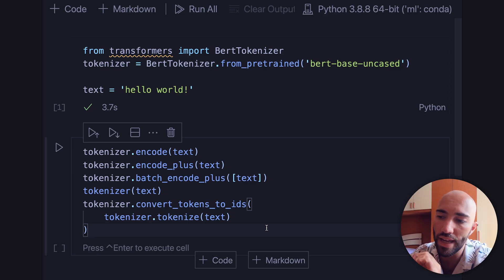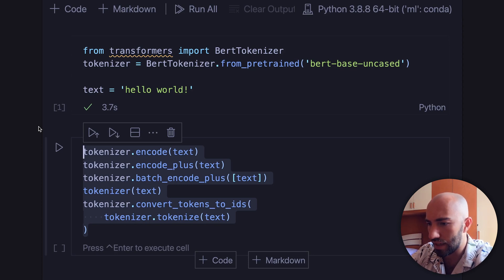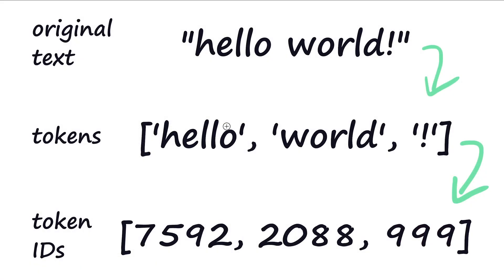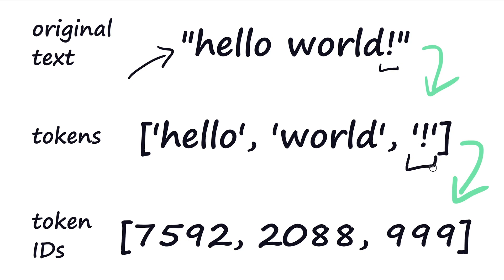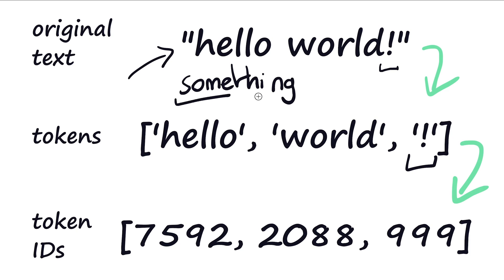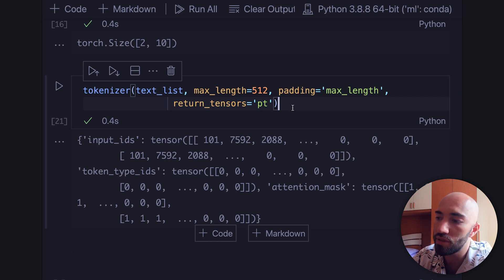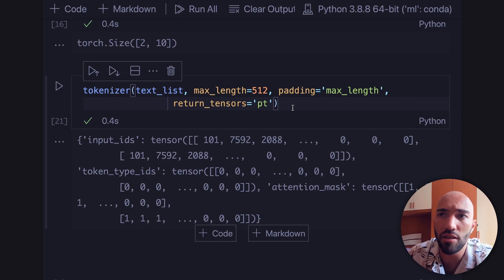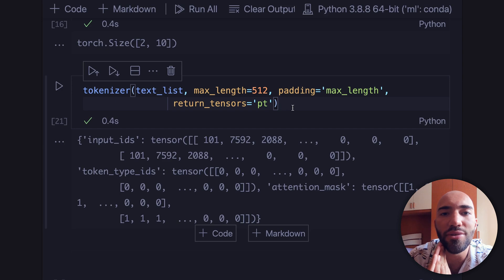Why are there so many Tokenization methods in HF Transformers?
HuggingFace's transformers library is the de-facto standard for NLP - used by practitioners worldwide, it's powerful, flexible, and easy to use. It achieves this through a fairly large (and complex) code-base, which has resulted in the question:

"Why are there so many tokenization methods in HuggingFace transformers?"

Tokenization is the process of encoding a string of text into transformer-readable token ID integers. In this video we cover five different methods for this - do these all produce the same output, or is there a difference between them?